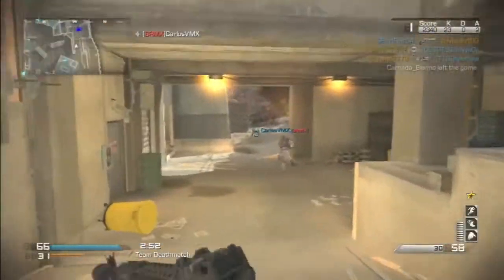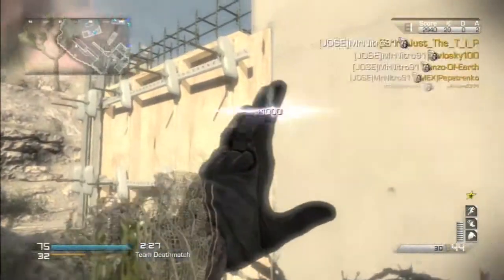K.E.M Strike Tips and Tricks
Ghosts Commentary
The Nitro Effect
KEM